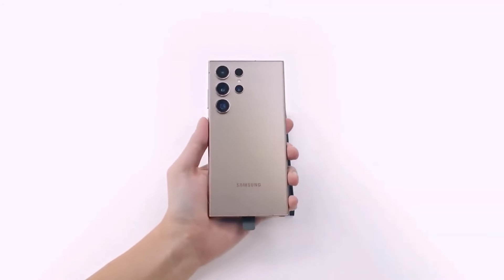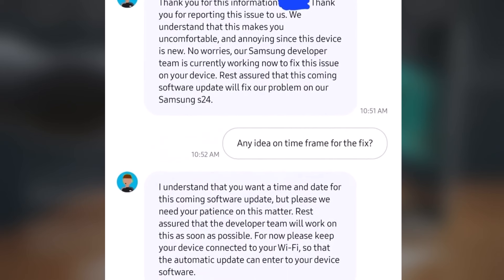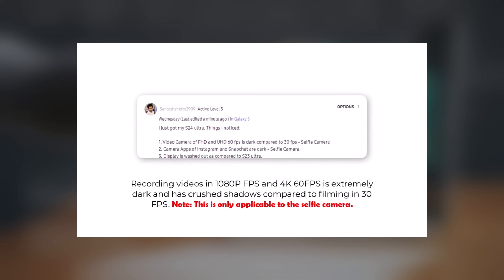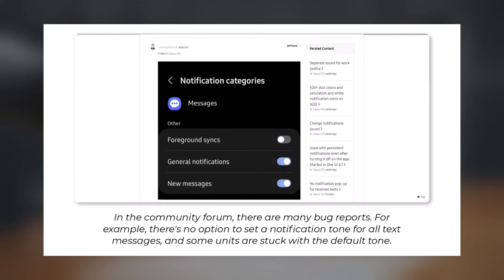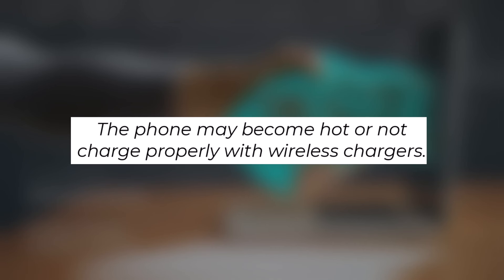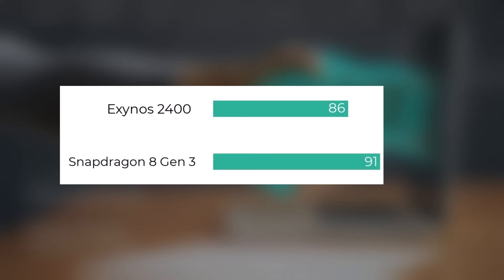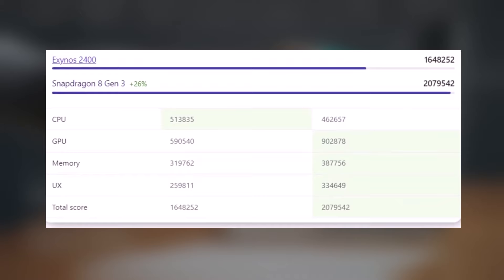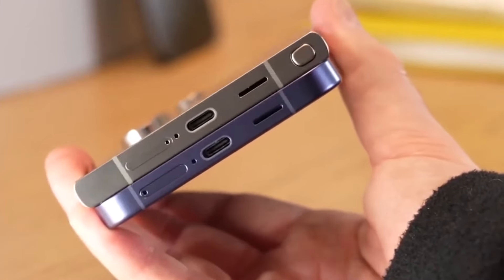Samsung Galaxy S24 Ultra - DON'T BUY IT!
"📱 Samsung Galaxy S24 Ultra Display Concerns: Early adopters express disappointment with the device's colors and appearance, citing issues with the Vivid display mode. Samsung acknowledges the problem, attributing it to a software bug, and promises a fix in an upcoming software update. 🌈